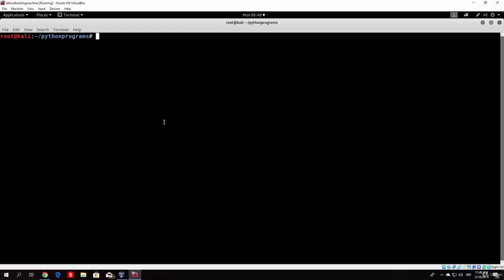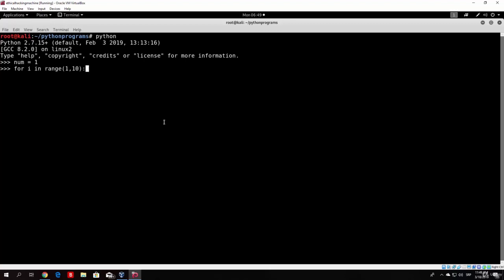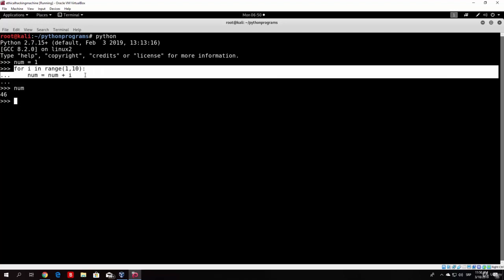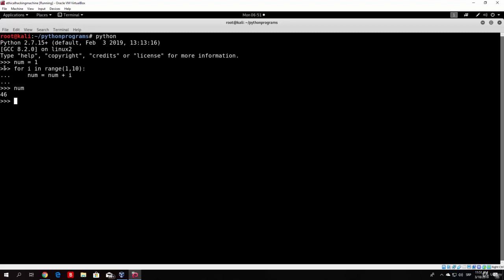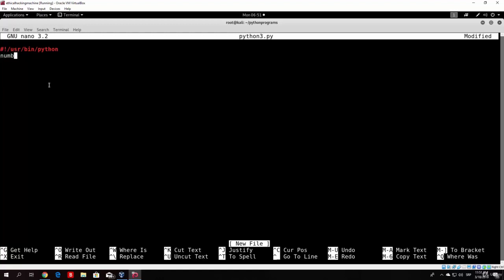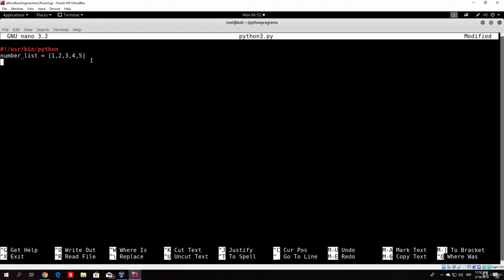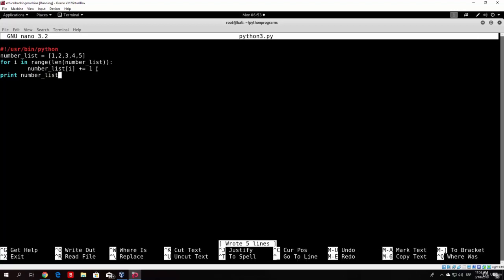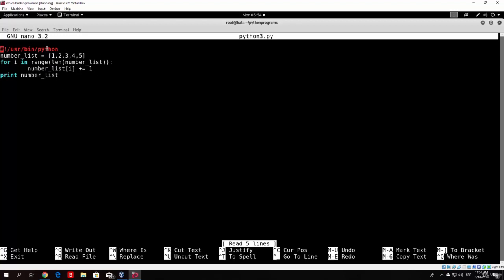4 For loops